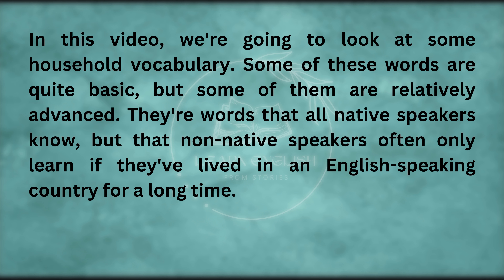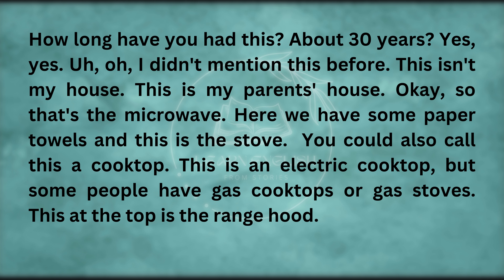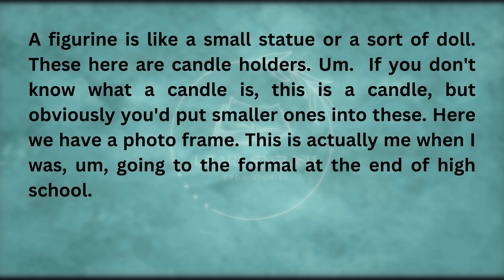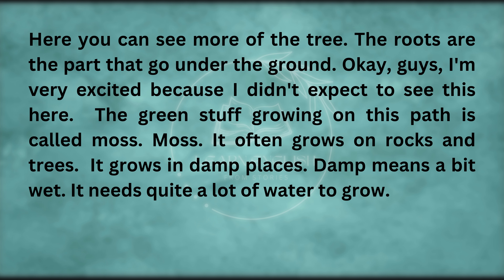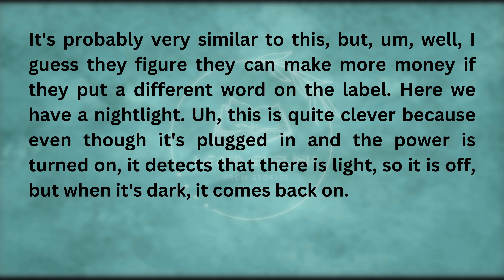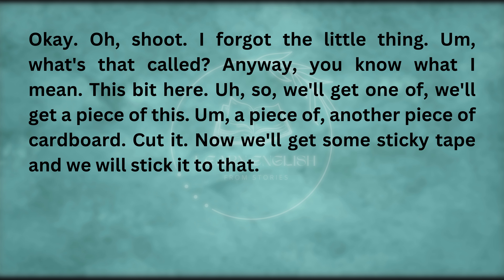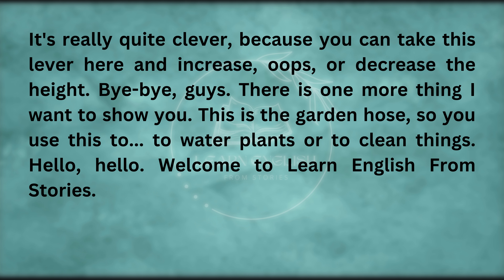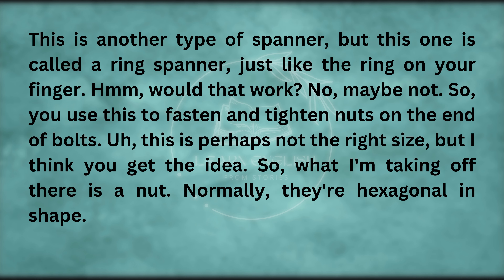Boost your English fluency | Learn English Through Story | Speak English | Practice English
"Welcome to the Learn English From Stories on YouTube! Dive into a treasure trove of captivating stories that will not only entertain you but also help you improve your English skills. Join us on this language-learning journey as we explore the power of storytelling to enhance your vocabulary, grammar, and comprehension. Let's embark on this exciting voyage together with Learn English From Stories - where stories and learning unite!"